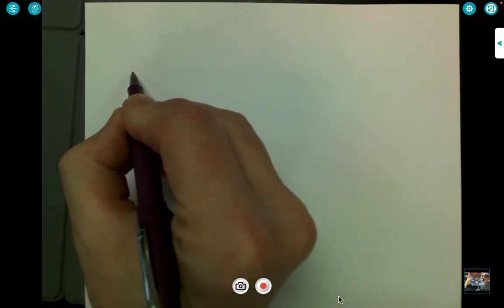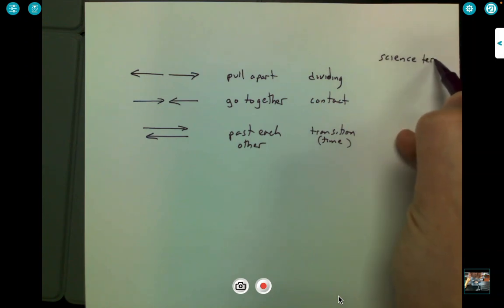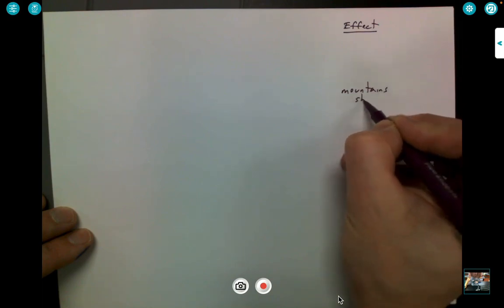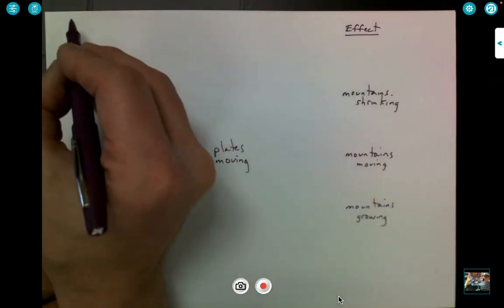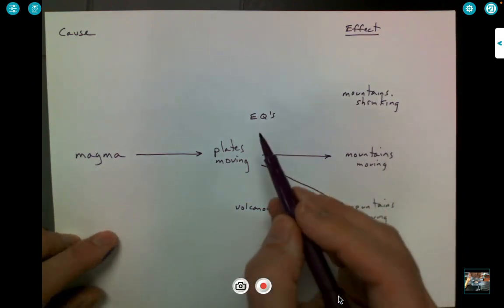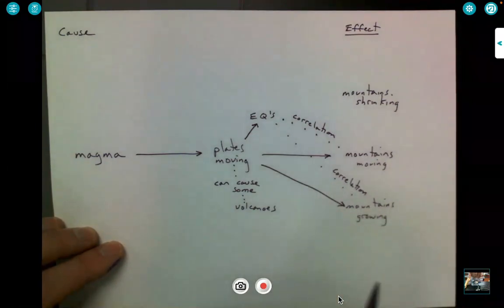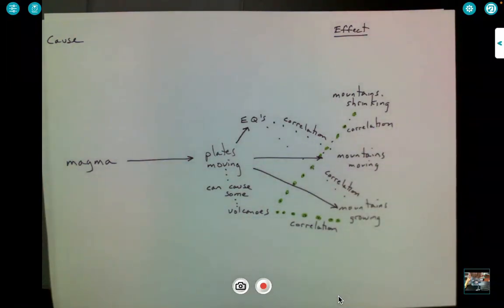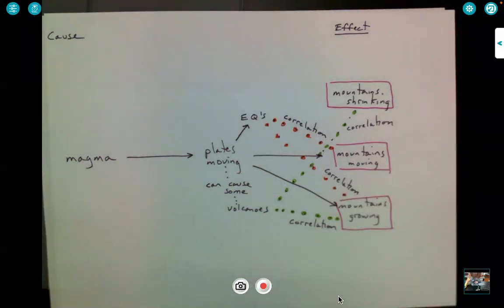Cause and Effect